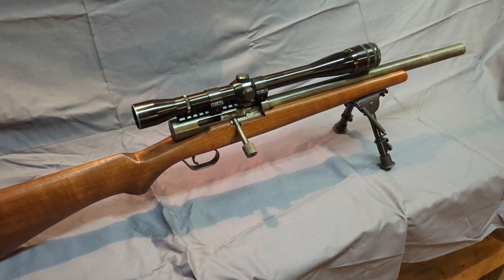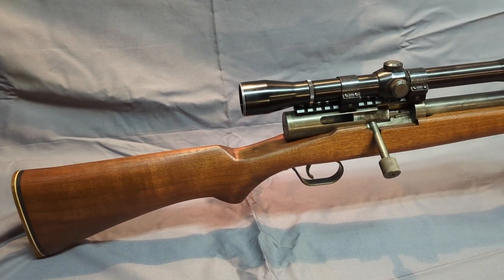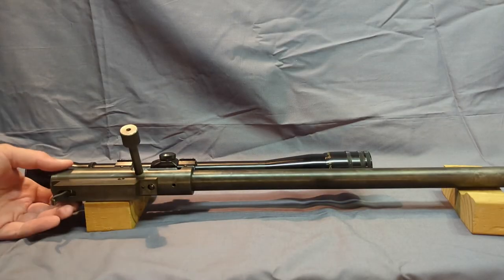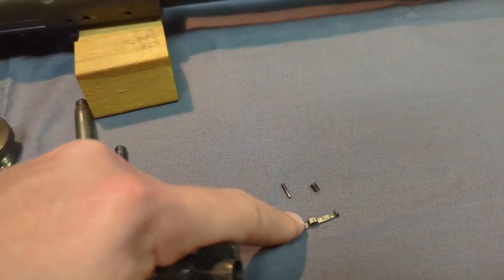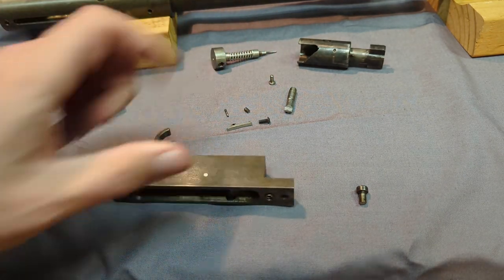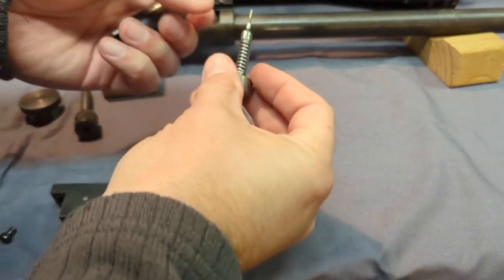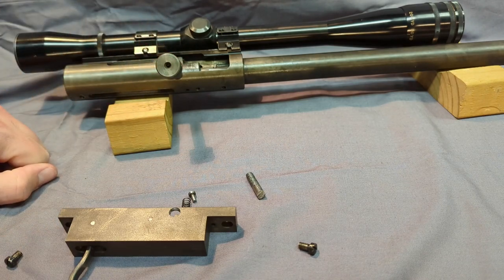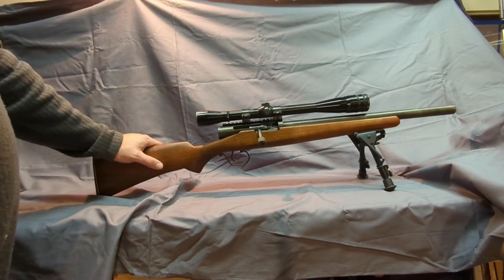Homemade Single Shot Rifle the 6mm-223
One of my many homemade rifles that I have made. This homemade gun is a single shot 6mm-223 I built several years ago. The action is homemade, and a cock on open design. The barrel was a Shilen barrel blank. This DIY gun has a walnut stock with a cherry end cap. The trigger design is not drop safe, and I have not used that design in quite some time. It is the most accurate rifle that I have built. If you guys like this let me know, I've made over a dozen homemade guns that I can share. God bless and be safe.